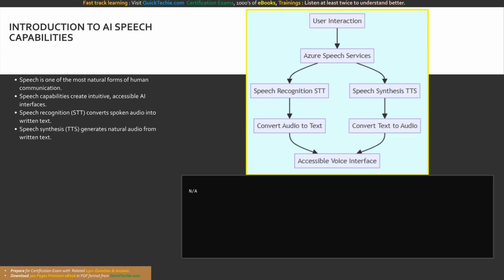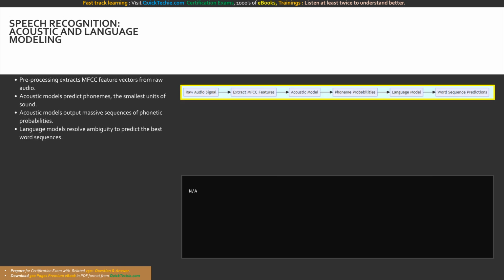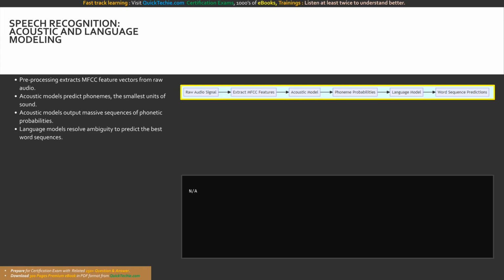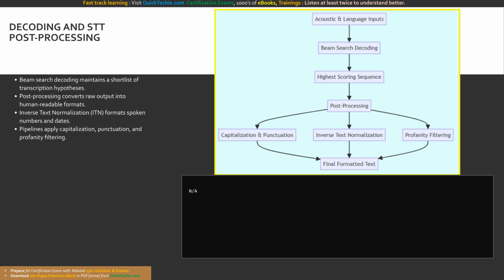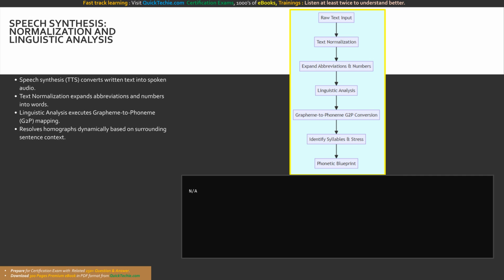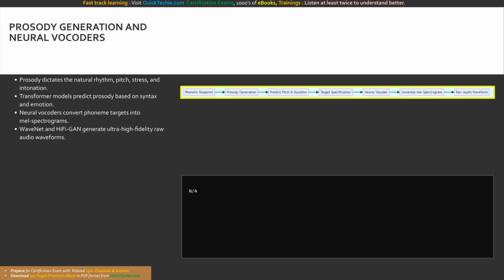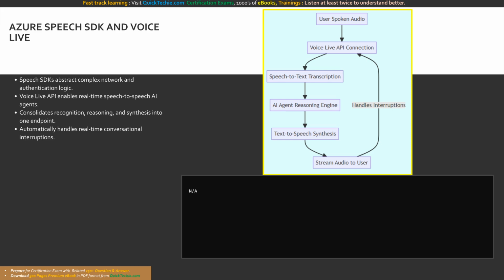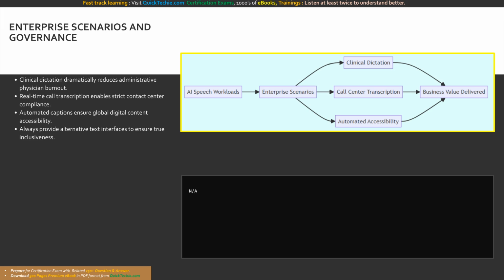Module 12: Identifying AI Workloads – Speech Recognition & Synthesis | AI-901 Azure AI Fundamentals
Welcome to Module 12 of the AI-901: Microsoft Azure AI Fundamentals Certification Training, where you’ll learn how AI systems use speech recognition and speech synthesis technologies to enable voice-driven interactions and intelligent communication workflows.

This module focuses on AI workloads related to speech-to-text conversion, text-to-speech generation, voice assistants, real-time transcription, language translation, and conversational AI applications.

What You’ll Learn in This Module:

Understanding speech recognition and synthesis workloads
Speech-to-text and voice transcription concepts
Text-to-speech generation and voice synthesis technologies
Conversational AI and virtual assistant applications
Real-time speech translation and multilingual communication
Voice-enabled business and enterprise AI scenarios
Accessibility and productivity use cases for speech AI
Best practices for AI-powered voice solutions

Industry Context & Inspiration:
This module explores speech AI and conversational intelligence concepts inspired by cloud AI ecosystems from Microsoft, helping learners understand how organizations use AI-powered speech technologies in modern applications and services.

Who Should Watch:

Beginners exploring AI and speech technologies
Anyone interested in voice-enabled AI applications

Why This Module Matters:
Speech technologies are transforming how humans interact with machines. This module teaches you how AI-powered speech recognition and synthesis systems enable intelligent voice experiences across customer support, accessibility, automation, and enterprise communication platforms.